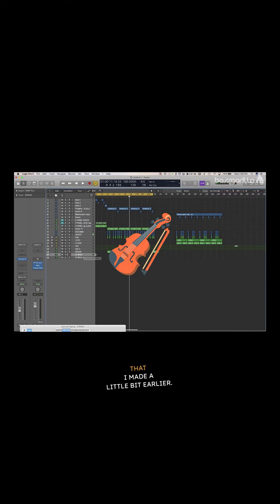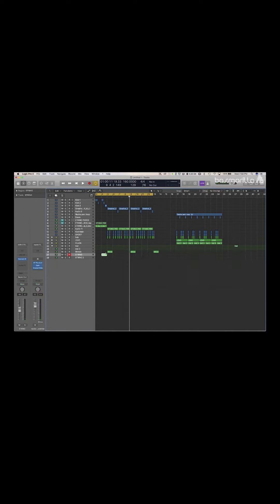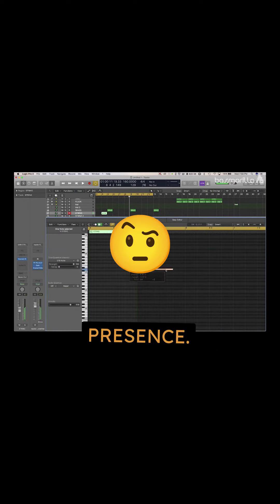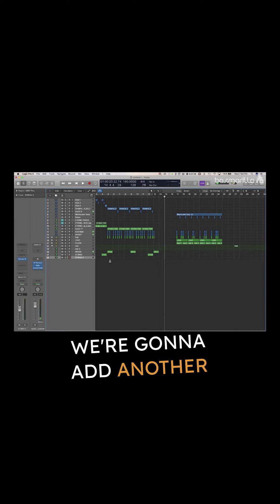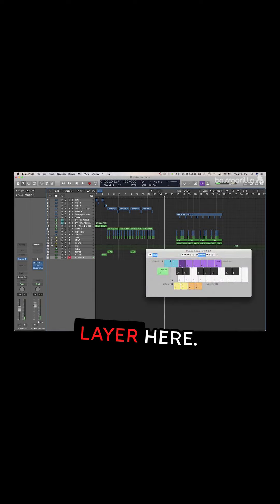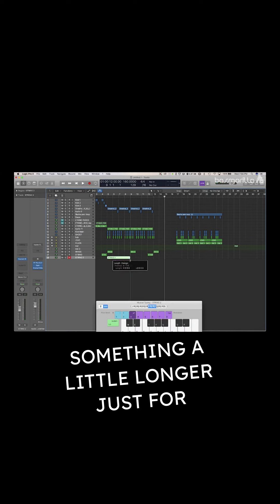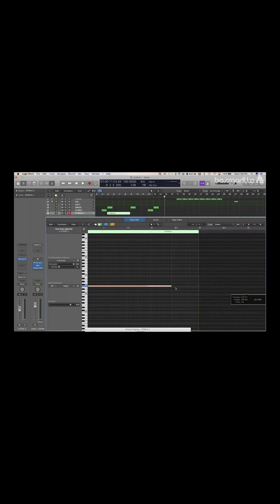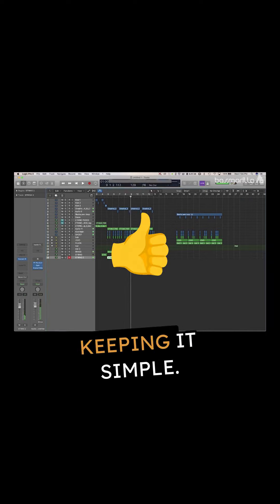Adding Layers of Sound | Link in Description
Building layers of tension and dissonance for that epic brass hit! 💥 Creating soundscapes with strings and samples... what do you think?

Join III-Esha as she walks through building an intro for a track, layering kicks, adding reverb, and creating ethnic percussion.

Struggling with arrangement and general composition ideas for your next track? No panic,  @Ill Esha   & BassGorilla has got you covered! This is the second of a 4 series of tutorials created by brilliant producer III-Esha.